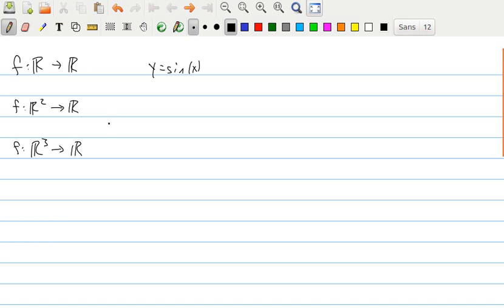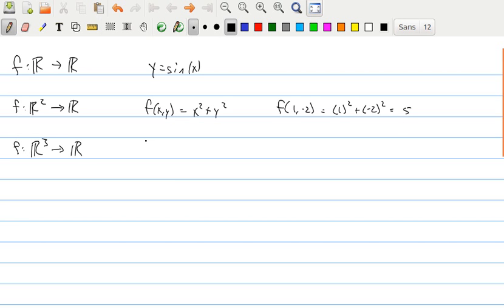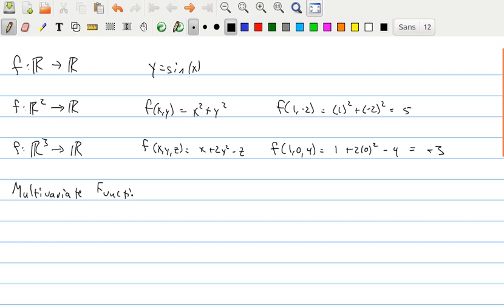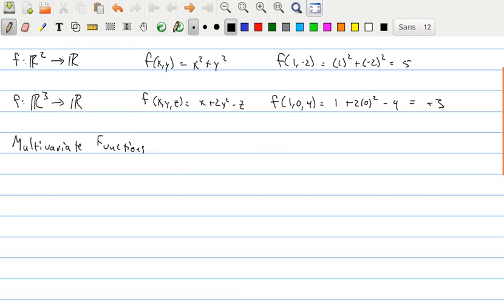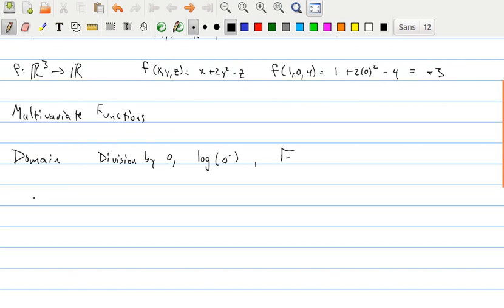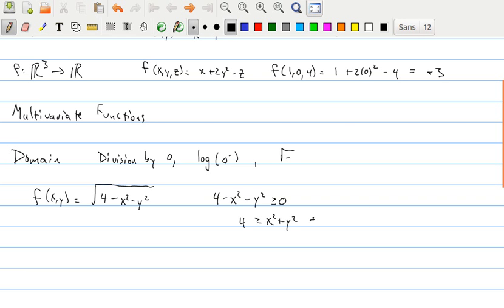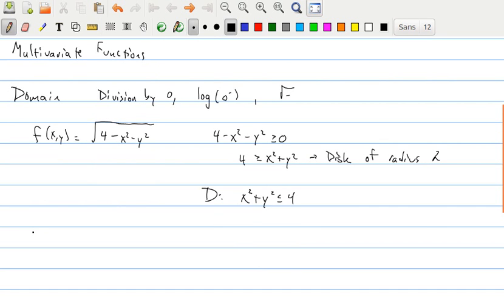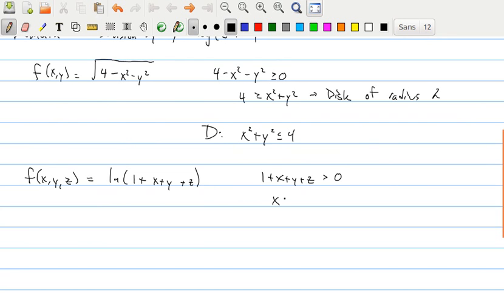Math 210 - Section 13.1